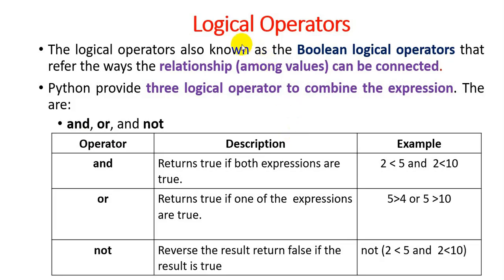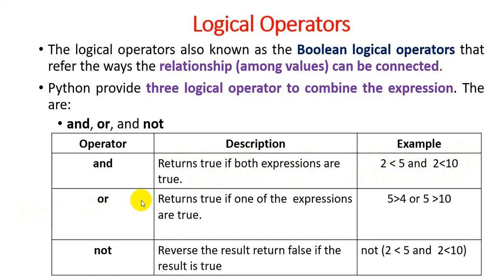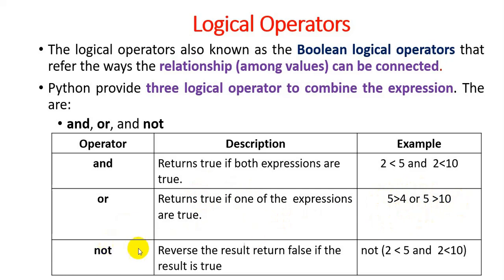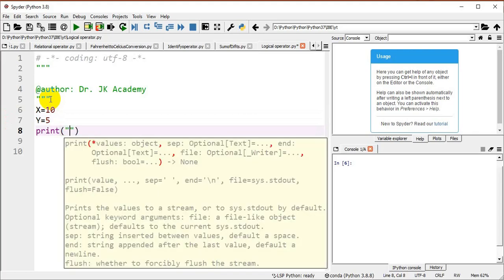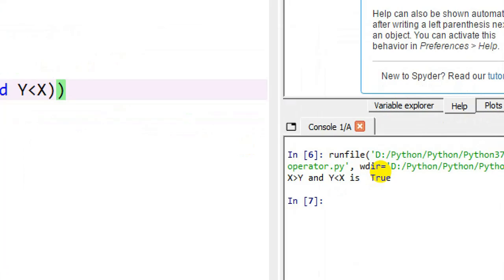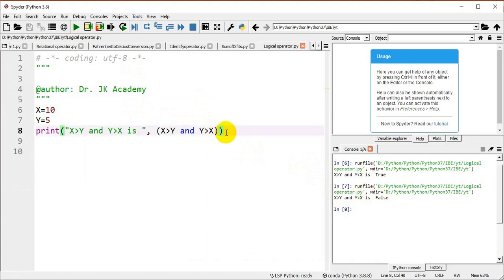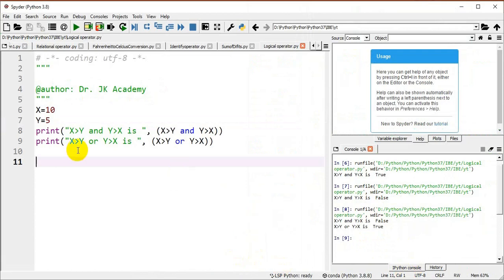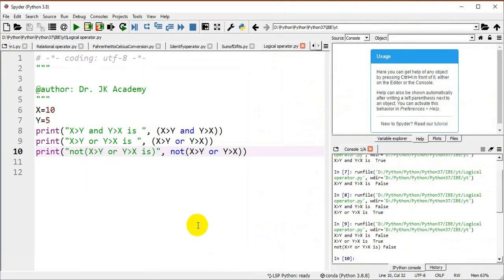Logical Operators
The Boolean logical operators "and", "or" and "not" are demonstrated with a suitable example.